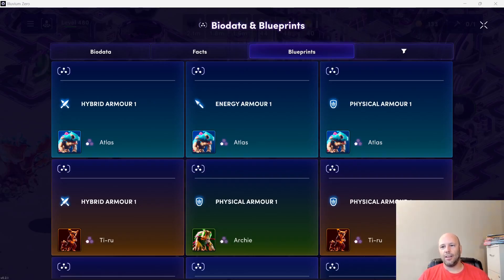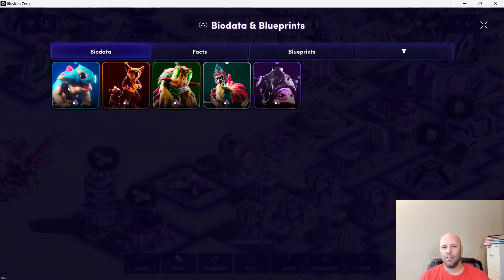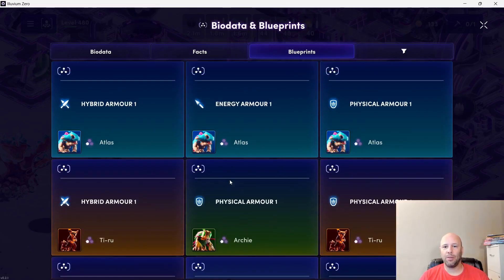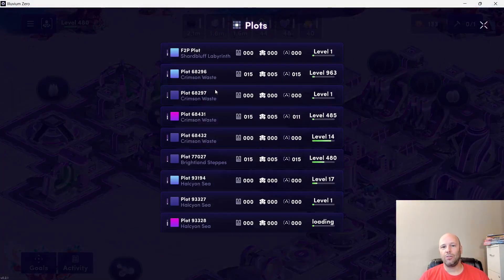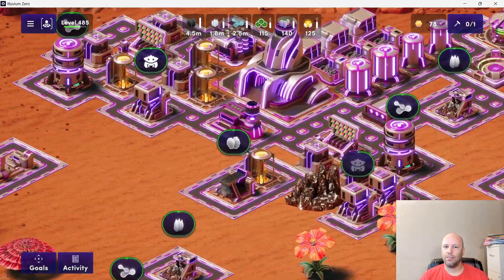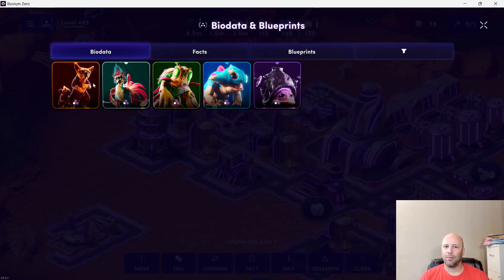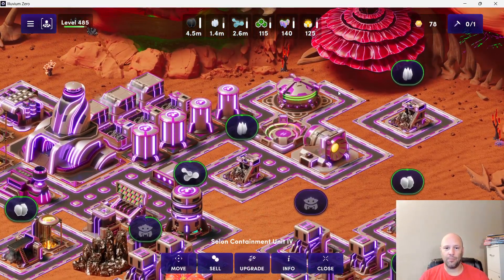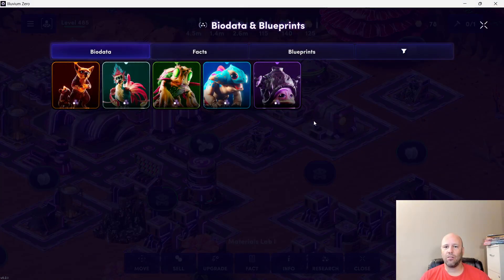COMPLETE: Illuvium Zero Tier 1 Speed Run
So I have completed the Tier 1 speed run by obtaining all 15 blueprints that can be found for now. Shortly those will be able to be turned into NFTs. So between my first tier 3, the tier 1 speed run, and my second tier 3- I will have 45 nfts from Illuvium Zero. (If you join us for game nights in the Alpha Origins Discord, you might even win one for yourself!)

for details on NFT projects, giveaways, game nights, and other shenanigans